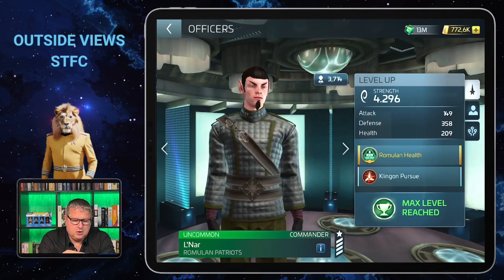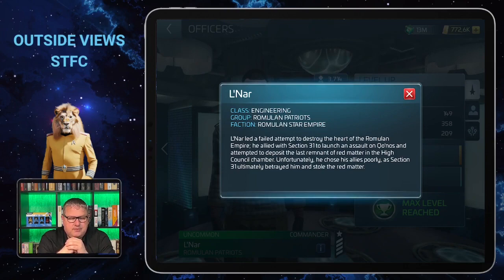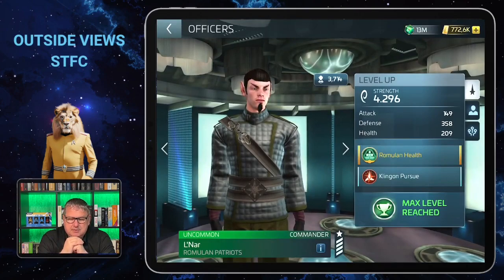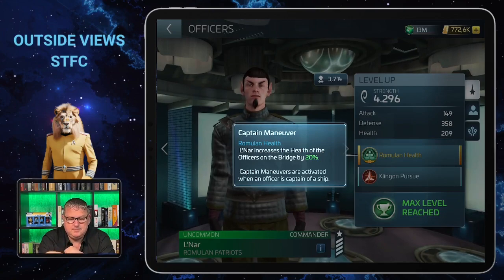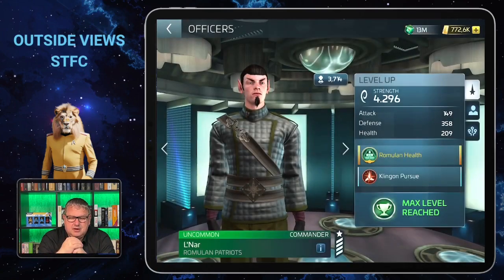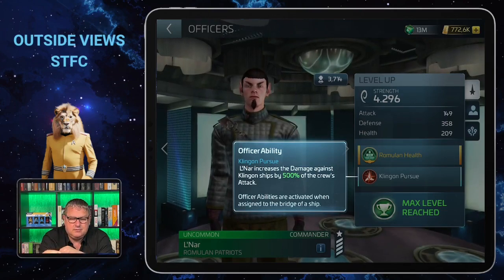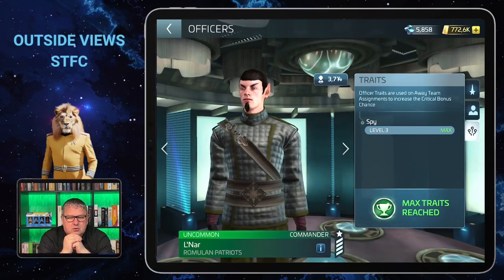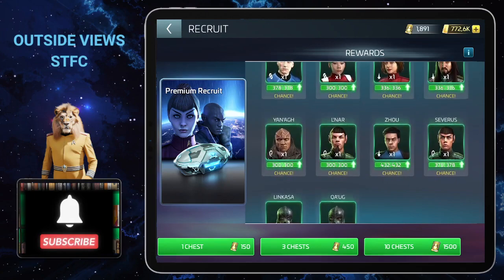L´Nar | How to play Star Trek Fleet Command | Outside Views STFC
Scopely introduced a lot of interesting stuff. In this Video I introduce you to: L´Nar.